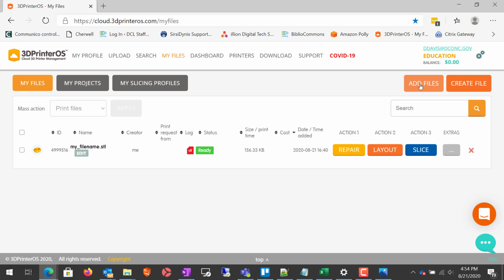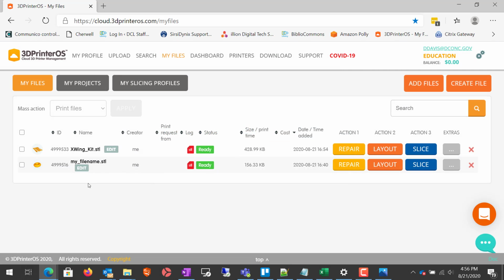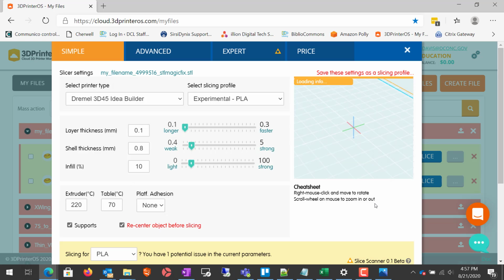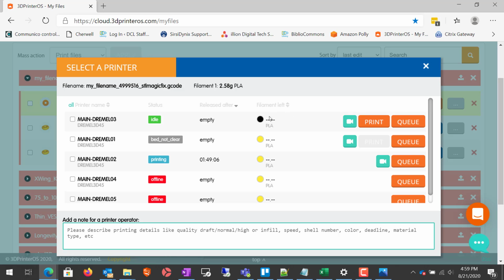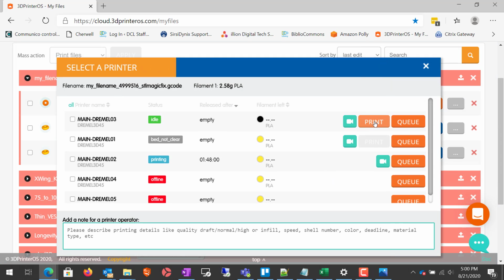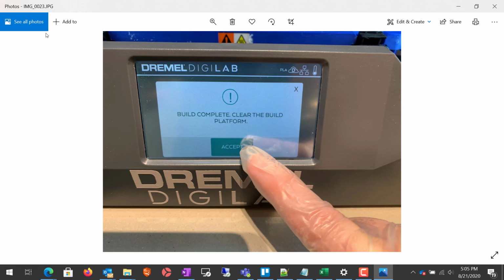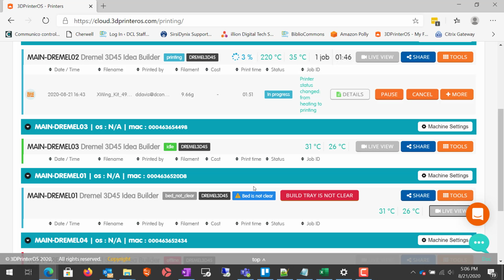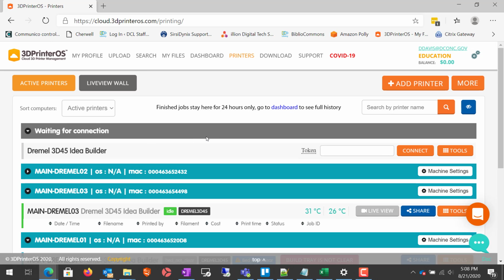STEAM Services: 3DPrinterOS Video Tutorial | Durham County Library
Durham County Main Library presents a video tutorial series for the STEAM Services Innovation Lab and MakerLab equipment! This video is about how to use the 3DPrinterOS software in order to 3D print.